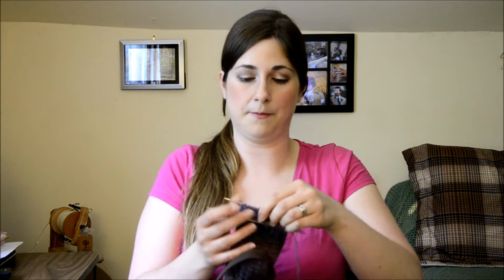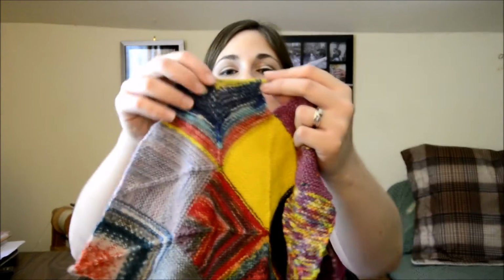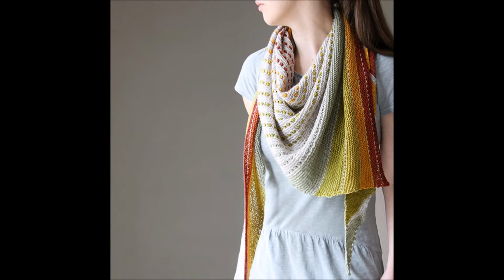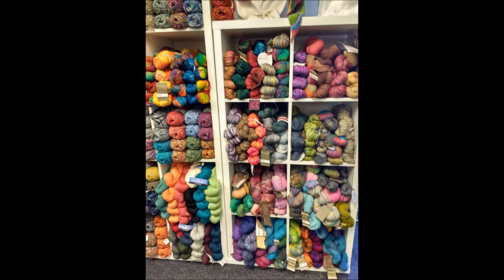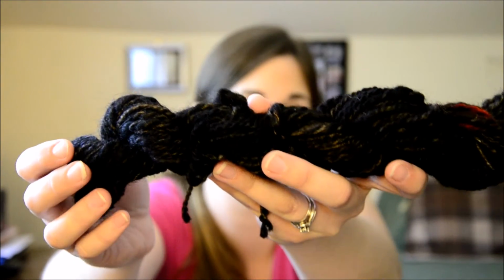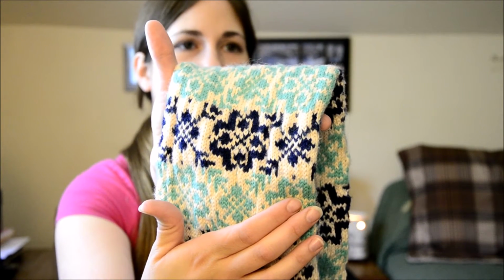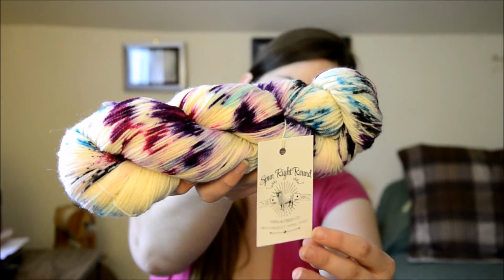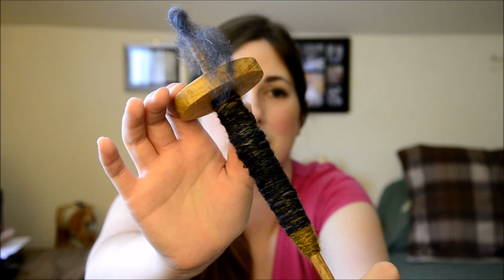Knittin' From the Mitten-Episode 4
WIPS
Blueberry Waffle Socks
By Sandy Turner
Yarn: Paton’s Kroy FX
  Colorway: Cameo Colors
Pure Joy
 By Joji Locatelli
 Yarn: Cascade Heritage Solids
 Colorway: Limestone
 Yarn: Mint Rain Hand Dyed Yarns
 Colorway: Claire’s Hunting Capelet

Cozy Memories Blanket
Podcasts mentioned:
Littlebobbinsknits
Hueloco
LuCookie Knits
A Homespun House
Maple Moose Fibres
Yarn shops mentioned:
A Piece of Ewe